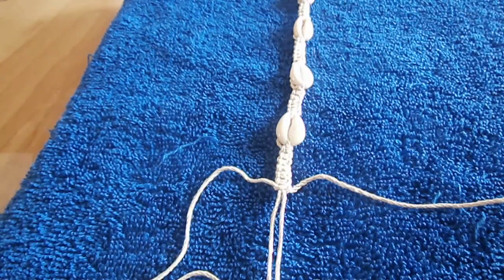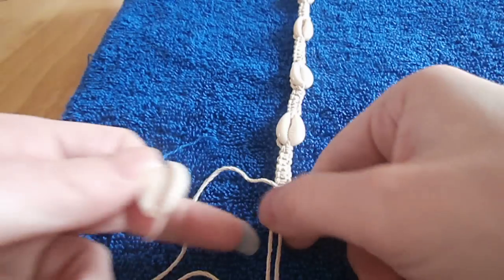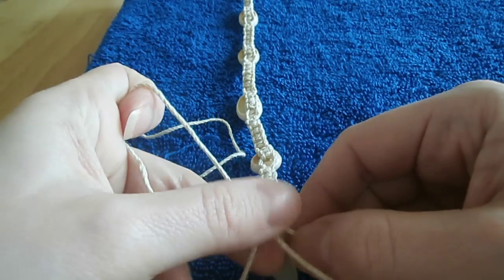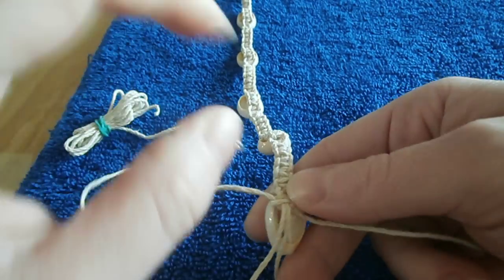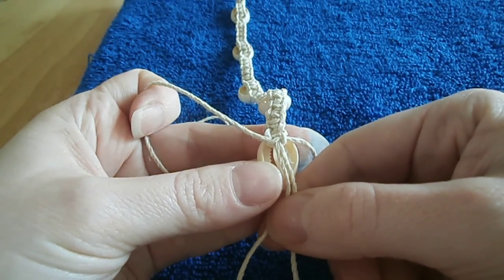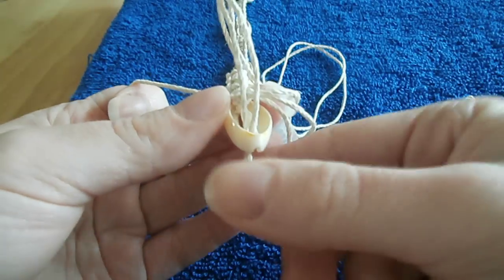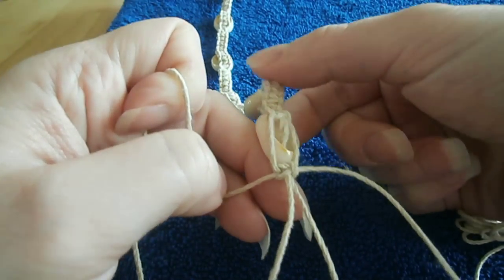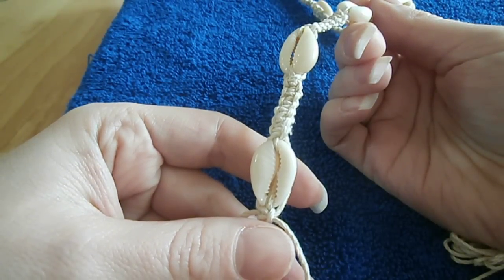How to Put or Insert Cowrie Shells Onto Hemp Macrame Necklaces or Bracelets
Need to stock up on hemp cord? (Paid Link)

A tutorial on how to add cowrie shells into your hemp necklace, choker, bracelet, or anklet. Easily make a cowrie shell hemp necklace with this technique.